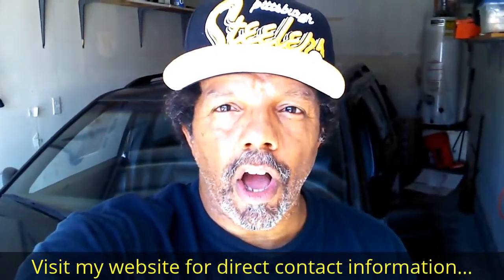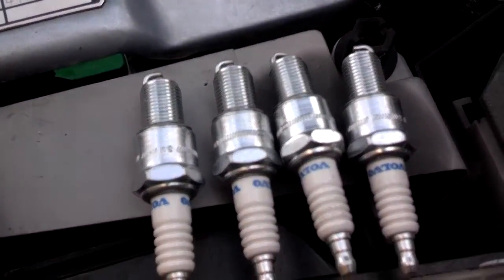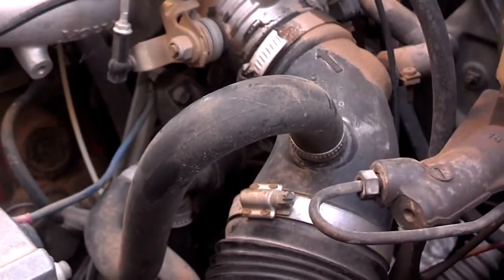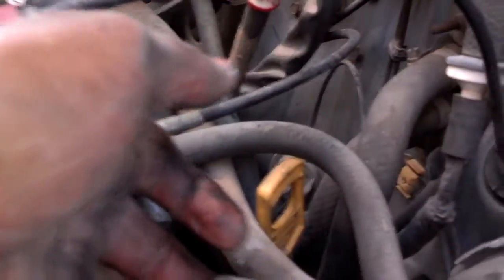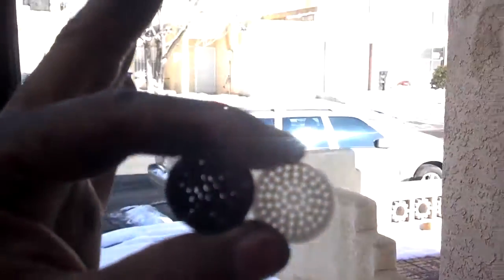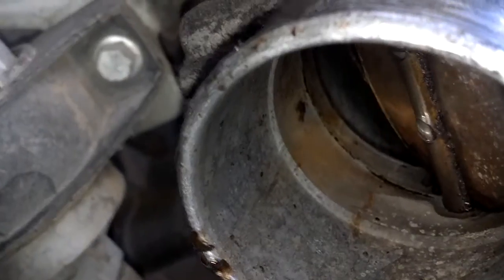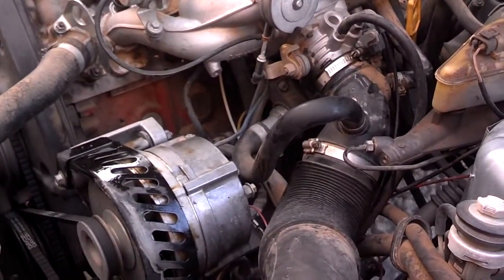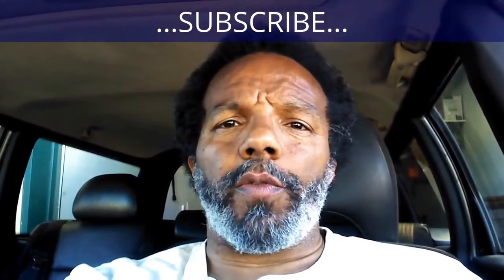Volvo 740 wagon restoration, tune up, replace plugs and clean intake system. Ep 4 - Day 7 - VOTD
That $500 740 GL wagon restoration, episode 4, work day 6. In this video I give the car a tune up. Replace the spark plugs, change the air filter, and clean the intake system which includes the flame trap and throttle body.